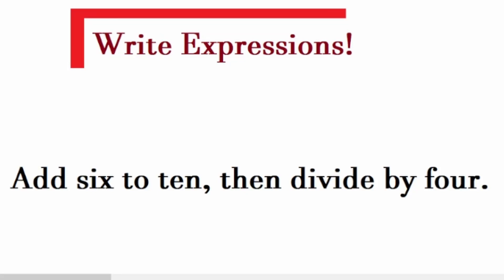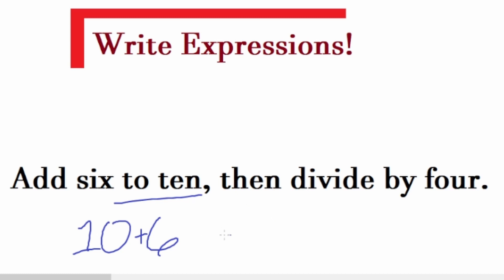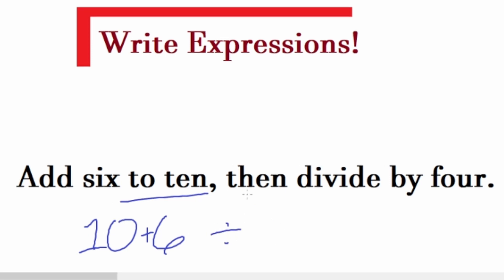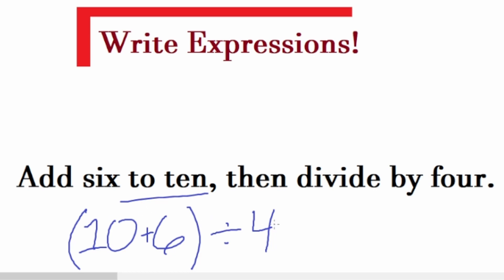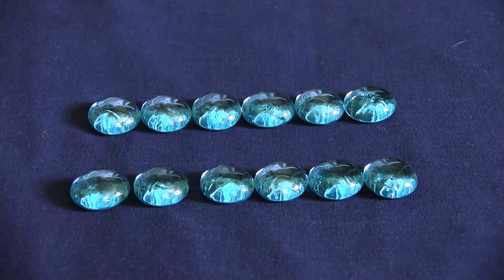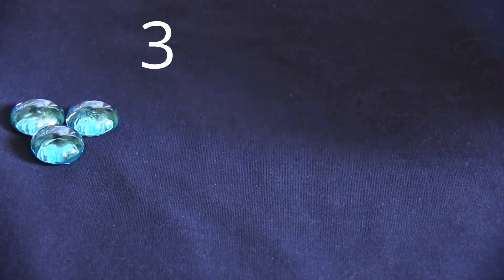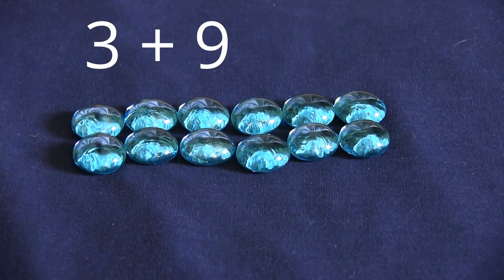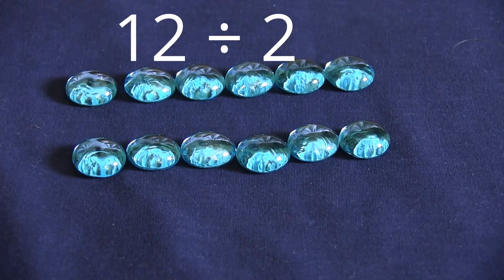Writing Expressions with Operations: 5th Grade Algebraic Thinking with Parentheses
When more of something comes in, which operation is that? Is it adding or multiplying?

What does subtraction act like in real life?

This lesson will show explain and show multiple examples of how you can turn a real life situation into a mathematical expression.

This lesson is aligned to CCSS Math Standard 5.OA.A.2